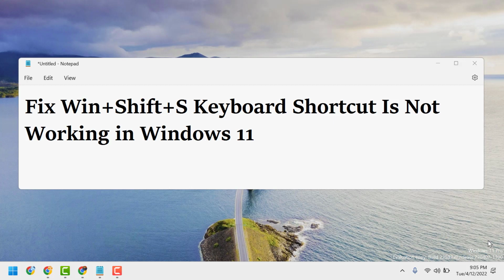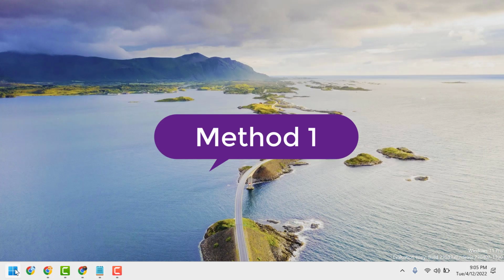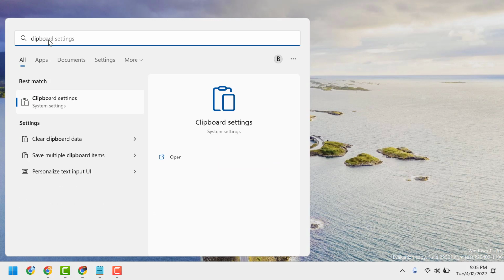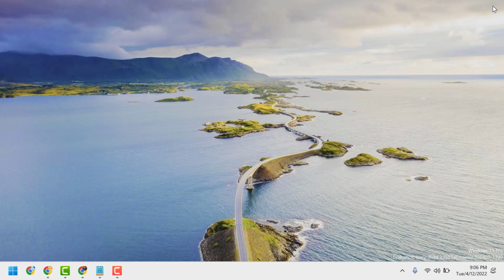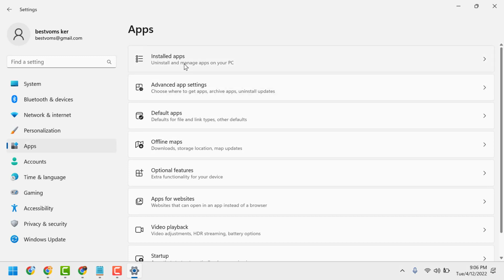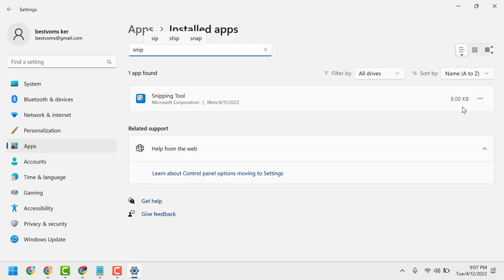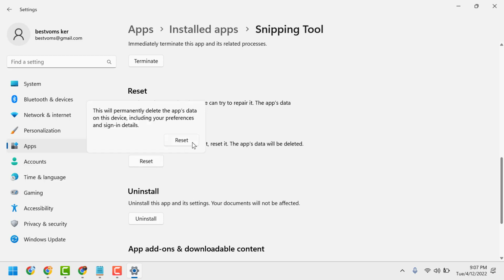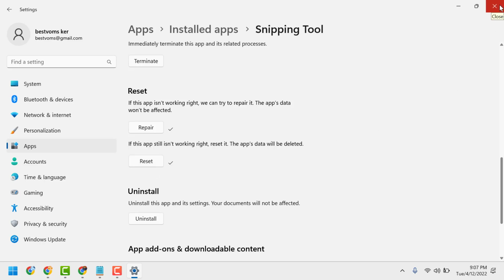How to Fix Win+Shift+S not working in Windows 11/10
This Tutorial Helps to Fix Win+Shift+S Keyboard Shortcut Is Not Working in Windows 10

00:00 Intro
00:20 Method 1 - Turn On Clipboard History
01:30 Method 2 - Reset Snip & Sketch
01:52 Closing

The Snipping Tool is a Windows dedicated screen capture tool that also allows some image screenshot editing.

The Snip & Sketch application shortcut (Windows + Shift + S) may not operate if the Snip & Sketch application installation is corrupt. Furthermore, the incorrect setting of the system notifications may result in the problem under consideration.

In Windows 10, the Win+Shift+S keyboard shortcut allows users to capture a portion or the entire screen and copy it to the clipboard. Most of the time, the feature works as expected, although it may occasionally fail to respond. If you are experiencing this problem, this post will assist you.

This tutorial applies to computers, laptops, desktops, and tablets running Windows 10 (Home, Professional, Enterprise, and Education) from all supported hardware manufacturers, including Dell, HP, Acer, Asus, Toshiba, Lenovo, and Samsung.